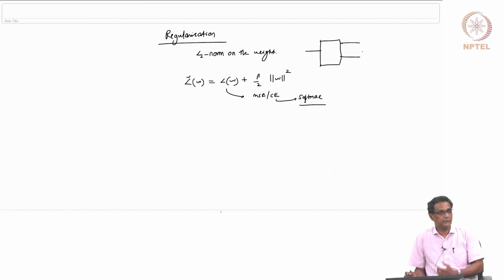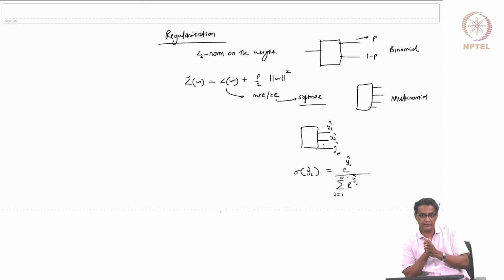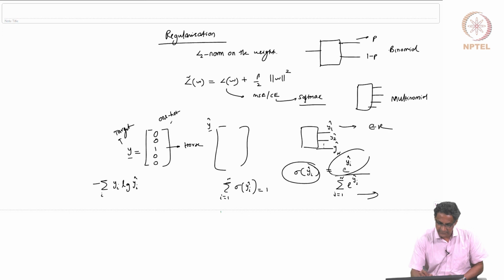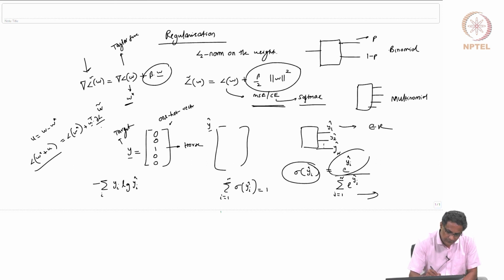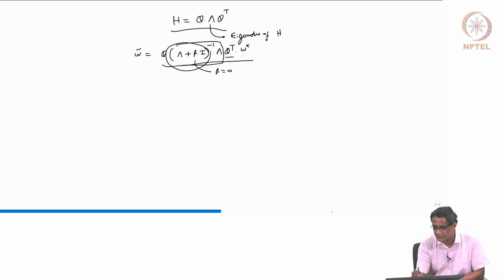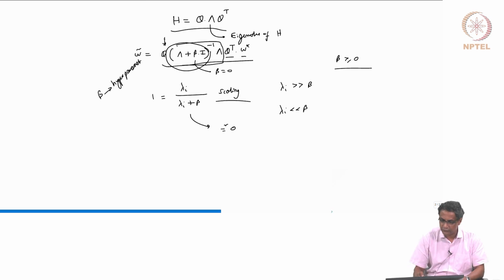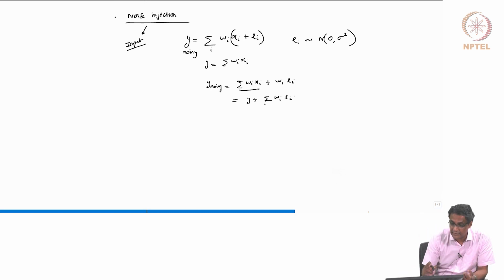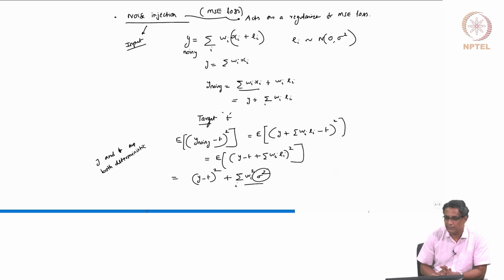#18 Regularization | Modern Computer Vision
This lecture discusses regularization techniques used to prevent overfitting in deep networks. It specifically focuses on weight decay, a method that adds a penalty term to the loss function based on the L2 norm of the network's weights, encouraging smaller weight values and reducing model complexity.